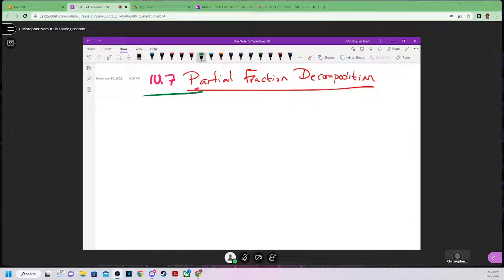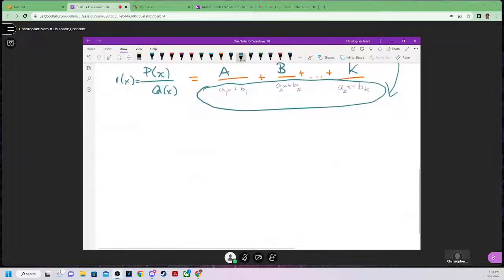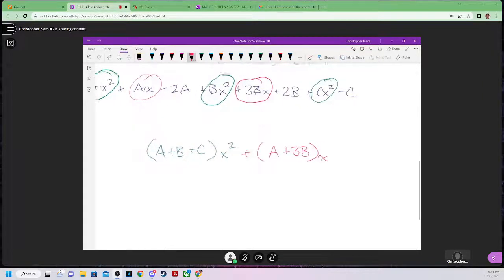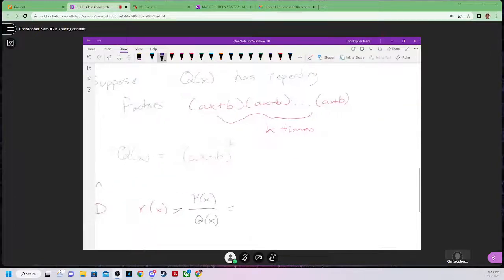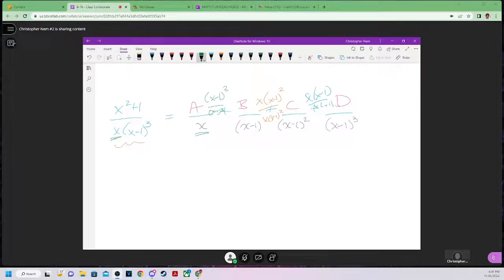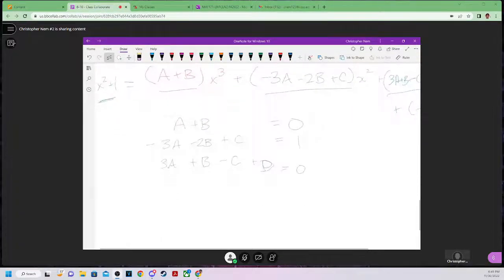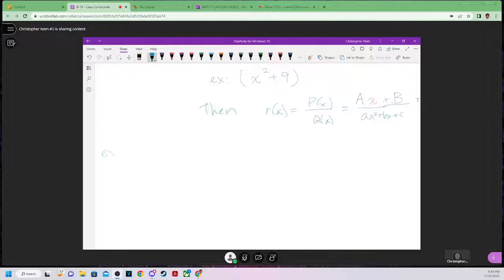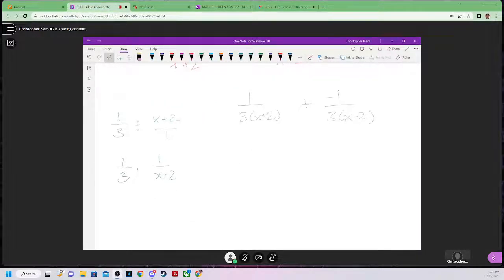Lesson 10.7 (Partial Fraction Decomposition)